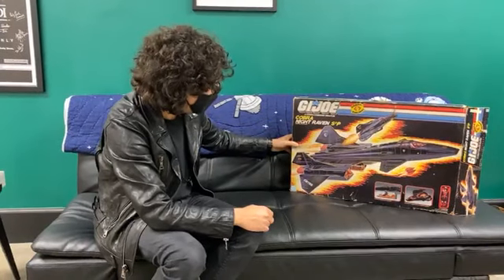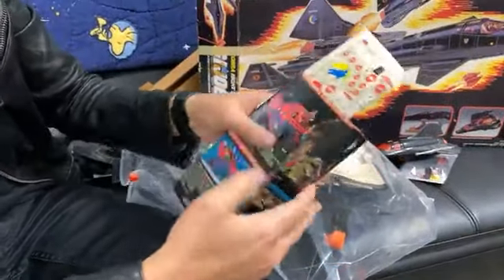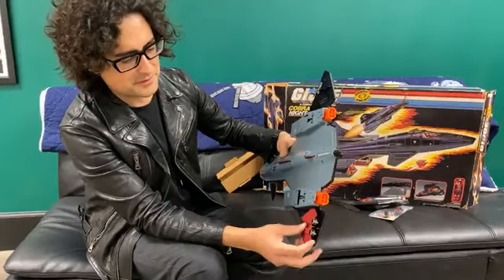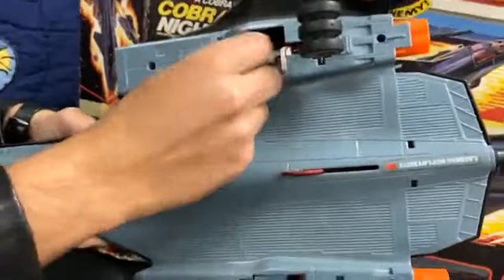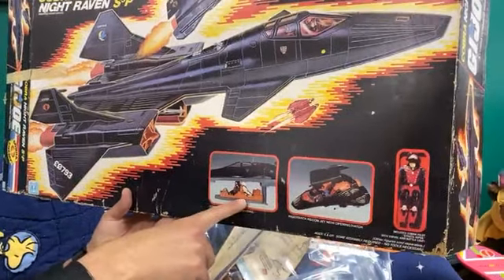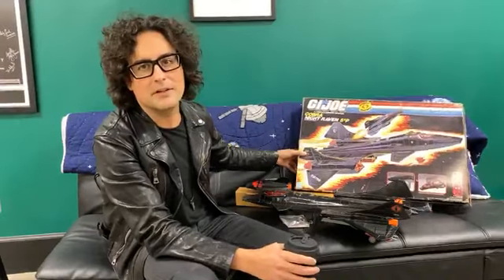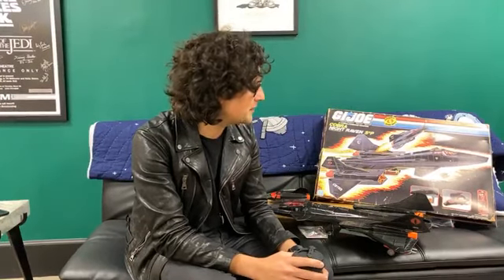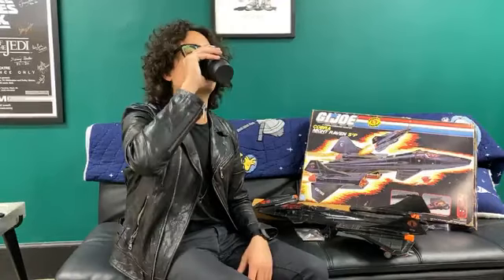DVT: EP.1 Talking Toys Getting Coffee Hasbro 1986 GI Joe Night Raven